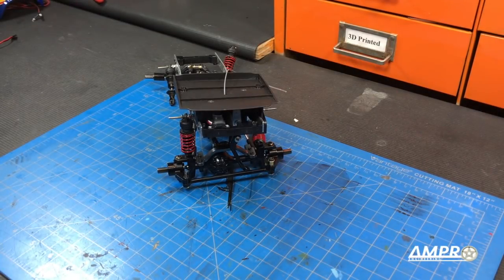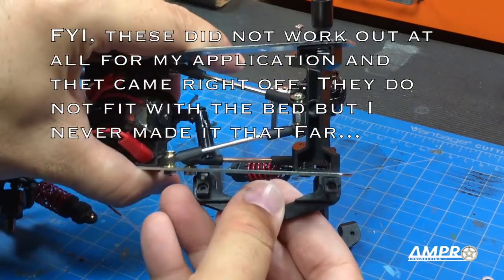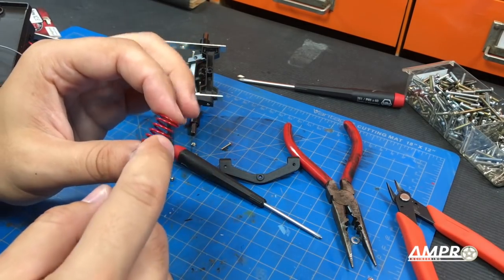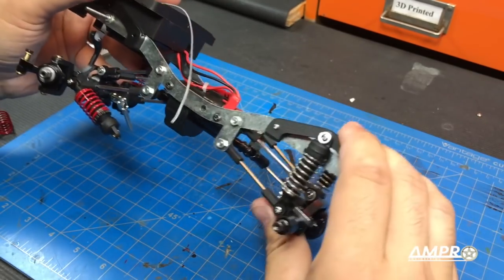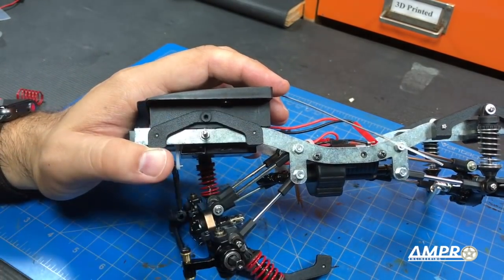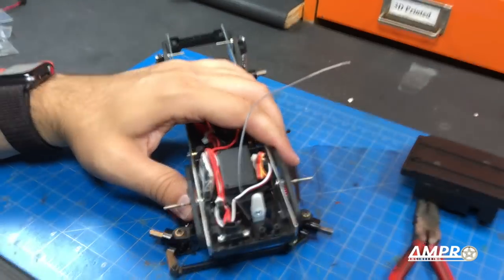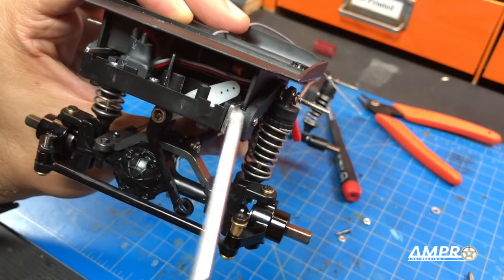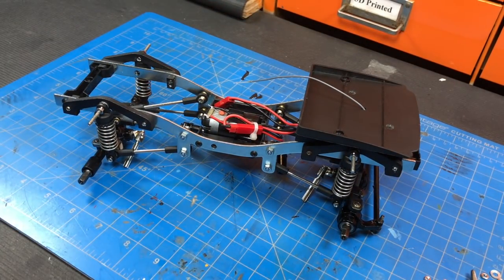e170 wpl: Ampro Upgrades the WPL C24 Shocks, Part 3.